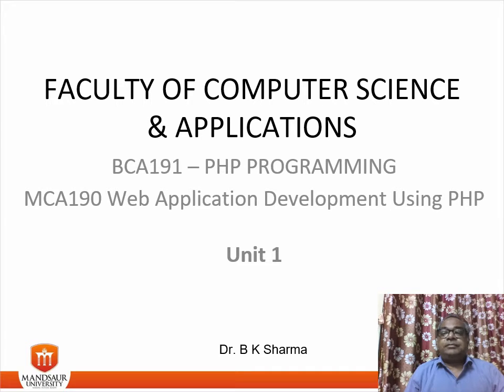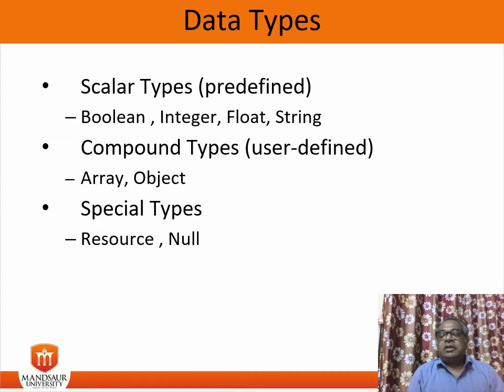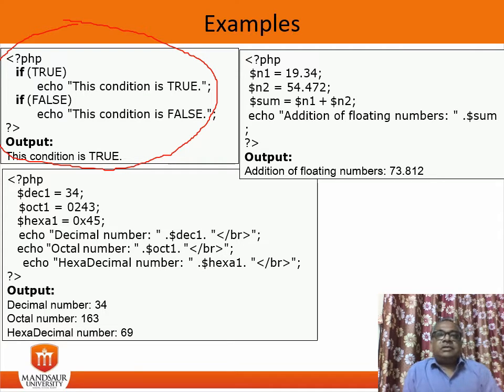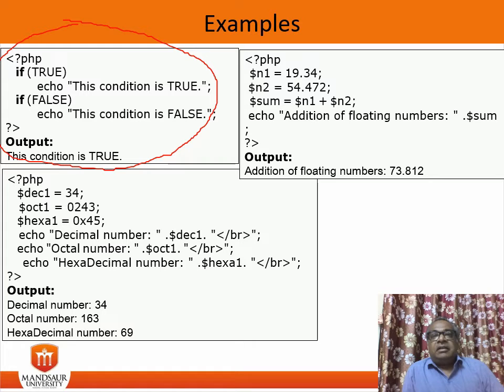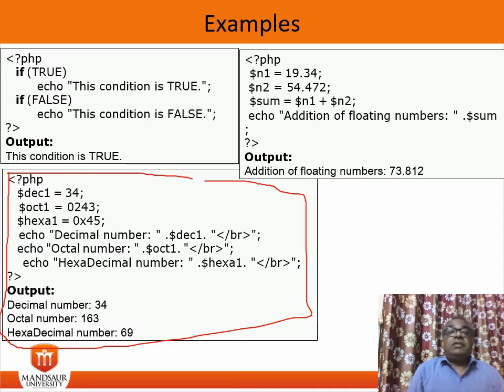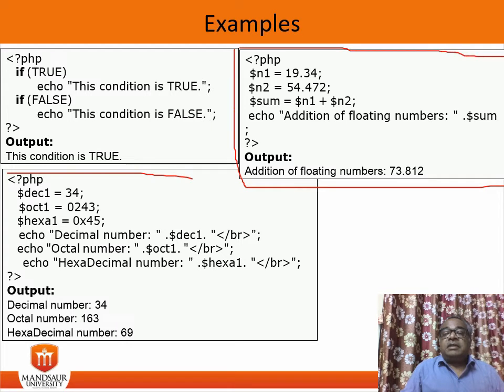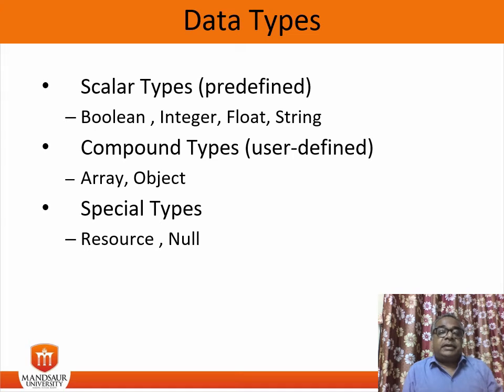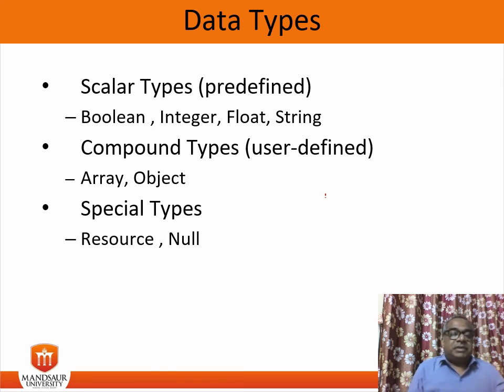1 8 Data Types